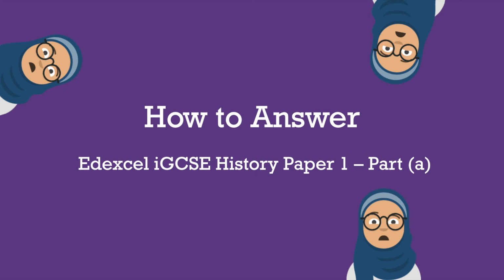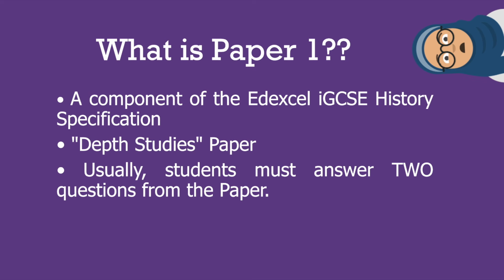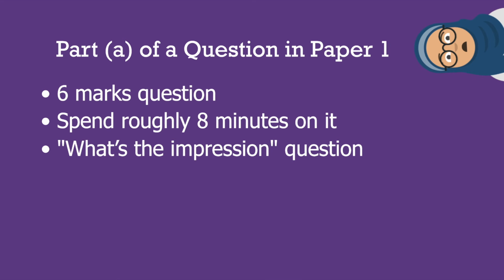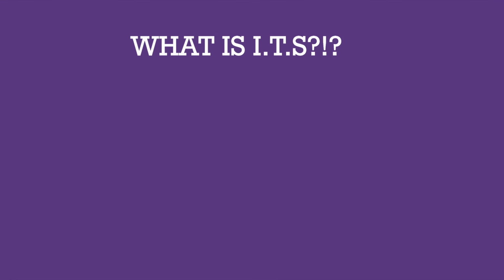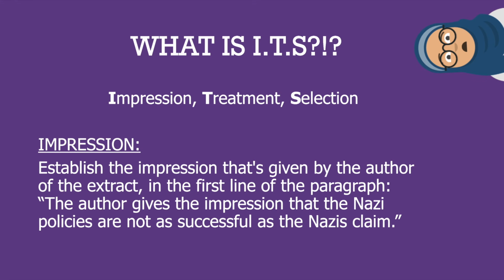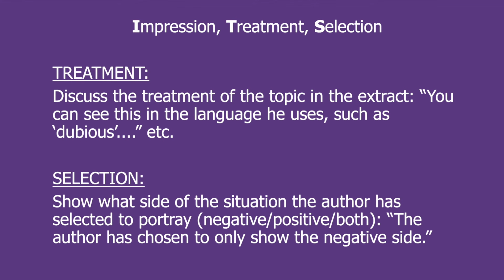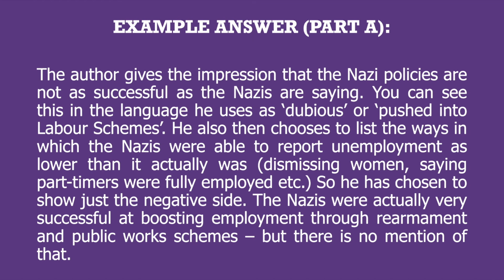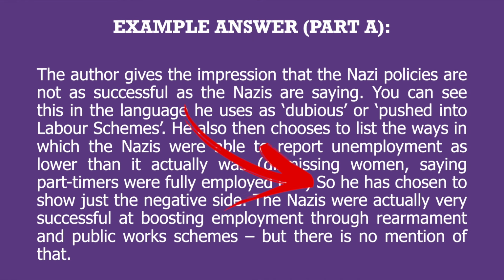History Paper 1 || 6 Mark "Extract" Question || Edexcel iGCSE (9-1) History Exam Revision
If you want to know how to perfectly answer the Part (A) "What's the Impression" Extract exam question in the History Paper 1, which is part of the iGCSE History O Level Exams, then you've come to the right place! I'll show you how to answer Part (A) of the History Paper 1, which consists of 6 marks, and give some tips and tricks. This may even help you for GCSE History!